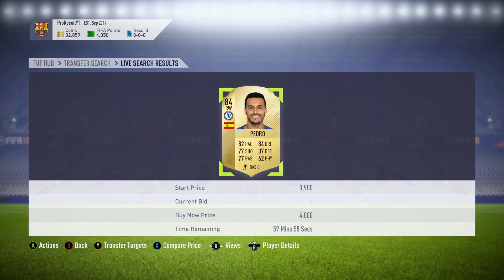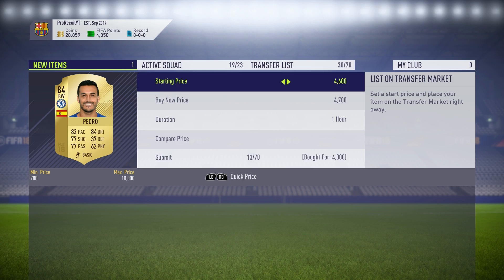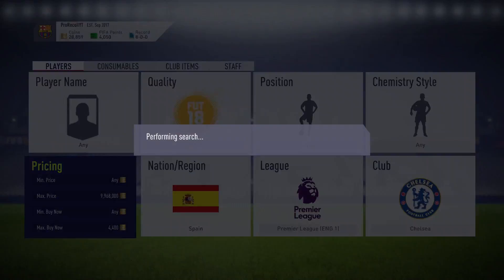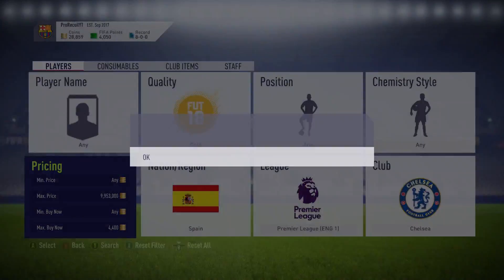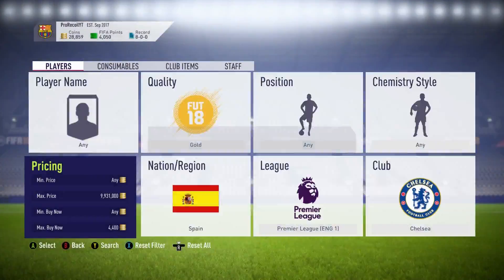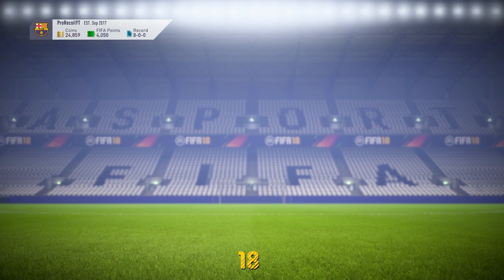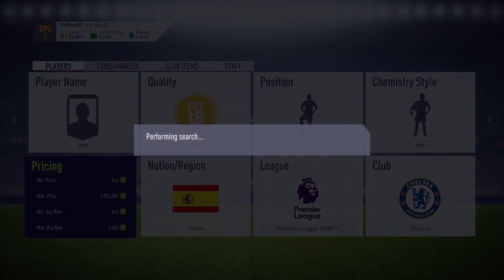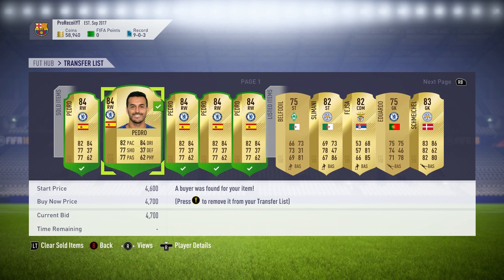FIFA 18 | INSANE 10K METHOD | INSANE SNIPING FILTER | FIFA 18 TRADING METHOD